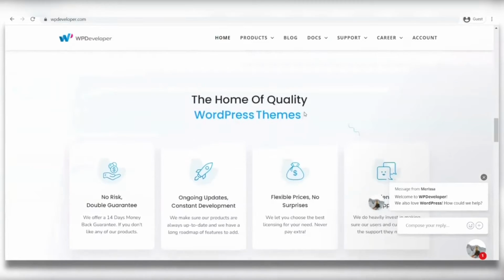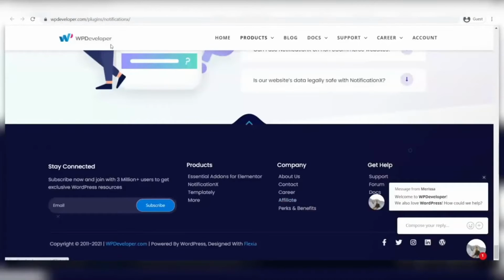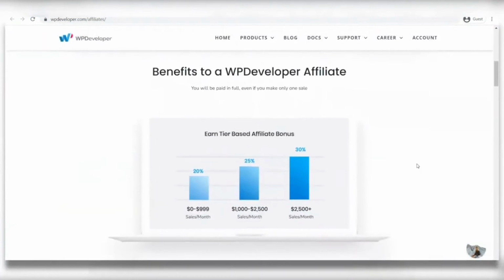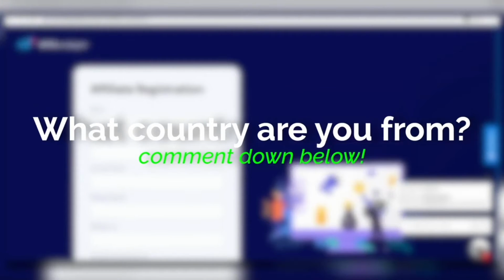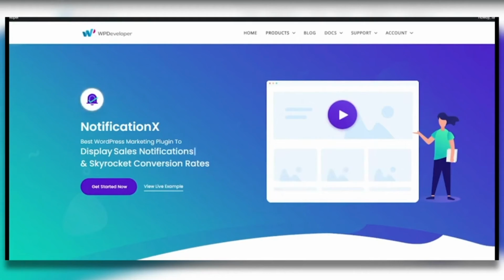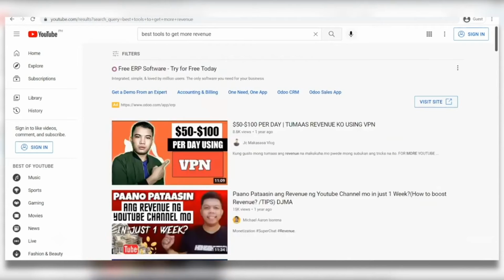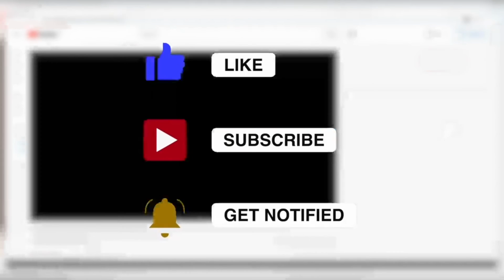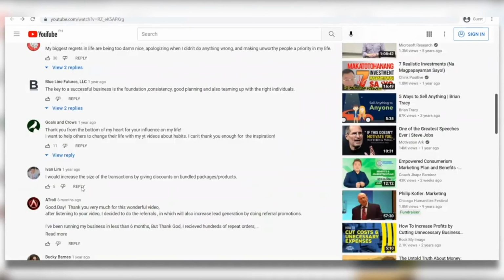Earn ($1,000.00) Daily Make Money Online Searching YouTube for FREE!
How to Make Money Online over $10,000 month by Tube buddy get more views, (1000) subscribers and watch (4,000) time Download the chrome extension for FREE

BiteplayFree trial YouTube ads and video marketing performance. Find monetized videos to create targeted ads, influencers, viral videos, analytics, and more.

Make Money Online How to Run 9 Different Profitable YouTube Channels and Make over $100,000 a month From Them

Make Money Online FREE how to make a 6-figure income side hustle

On Finance Make Money Online 2022, will be helping you achieve your goals by showing you how to Make Money Online with step-by-step tutorials of earning money from home. We will also be showing you the latest finance tips and how to earn money online with in depth strategies and methods. Finance Money Online Library is the top finance and tech channel on YouTube! No matter what age you are. You can Make money online, from home. Watch this video to the end to earn money online, with the easy and fast to earn money online income. And the description there will be some make money online videos, gift cards, how to make money online courses to help you get started very fast making money online tips.